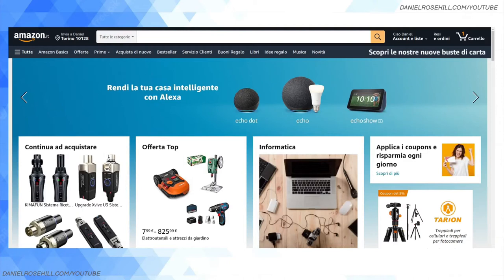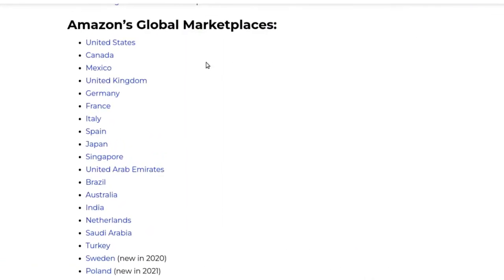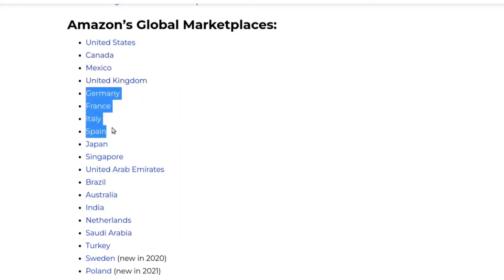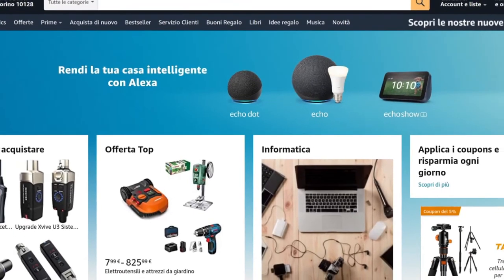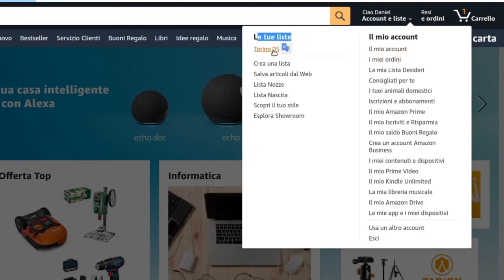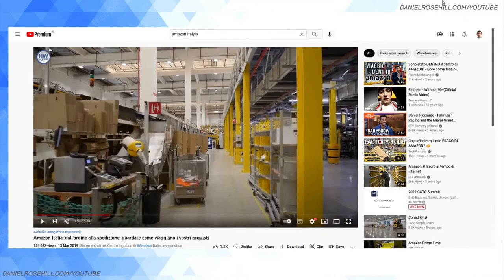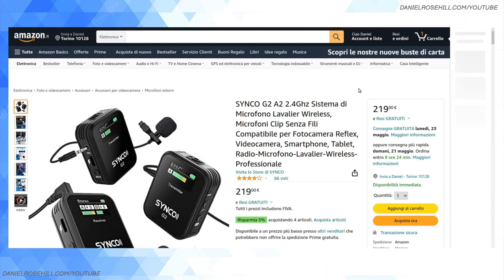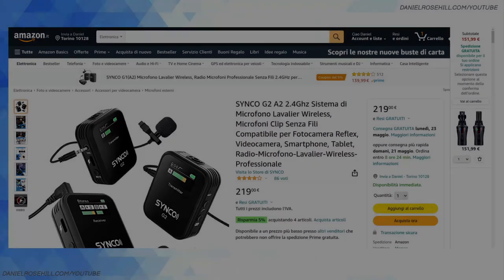Amazon.it - Ordering From Amazon's Italian Marketplace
Amazon.it is one of Amazon's European marketplaces and has its own network of fulfillment centers (FCs) in the country and offers Prime memberships with same-day and next-day delivery.